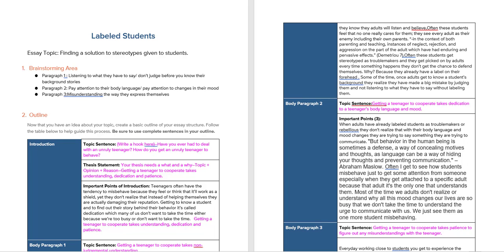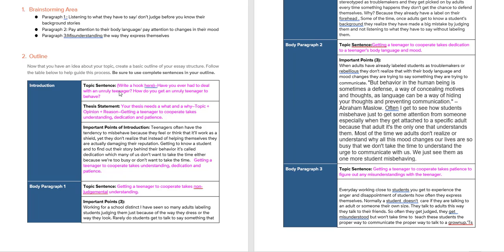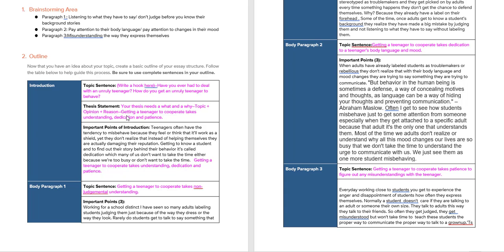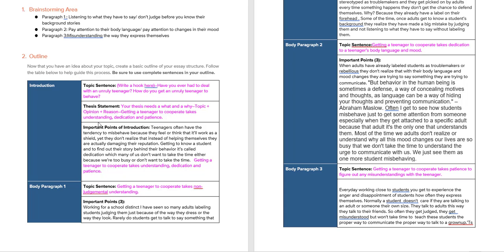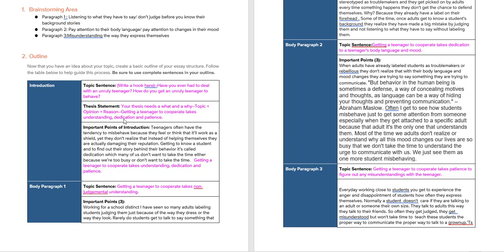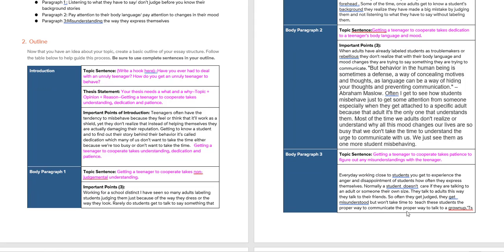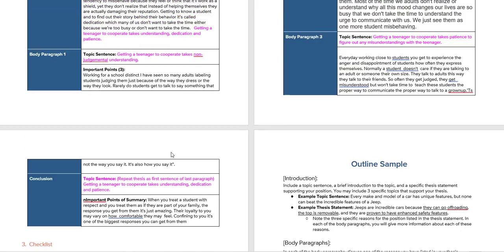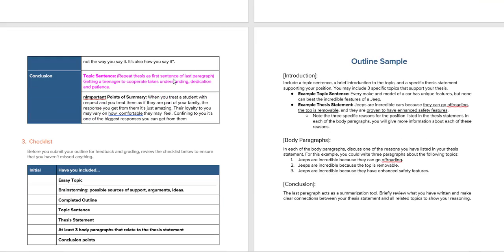Illustrative Essay Outline Sample Video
This video will go over how to do the Illustrative Essay Outline.